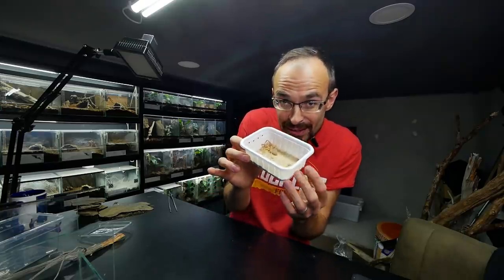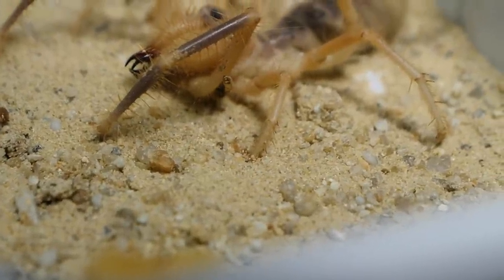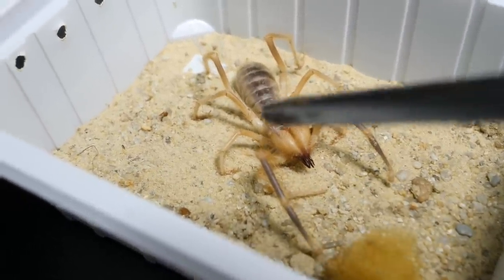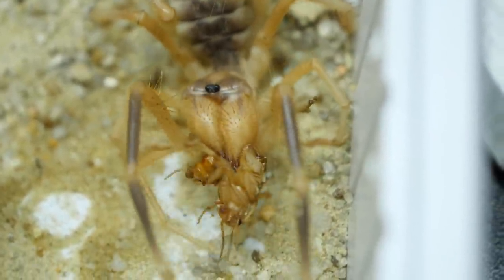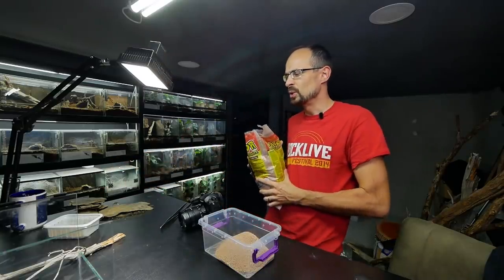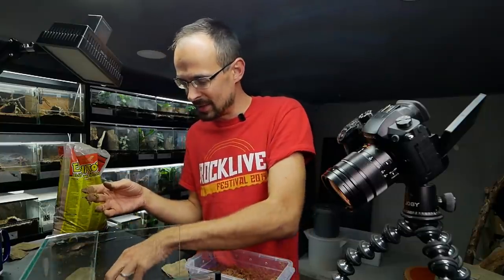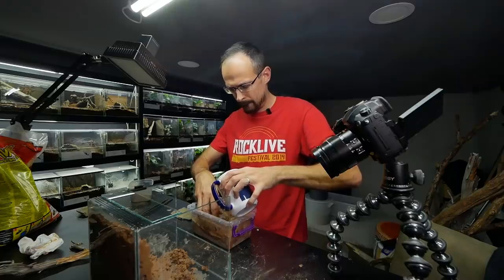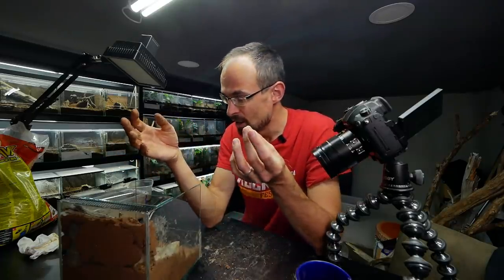THE MYSTERY of THE CAMEL SPIDER!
00636
Galeodes granti
camel spider
rehouse